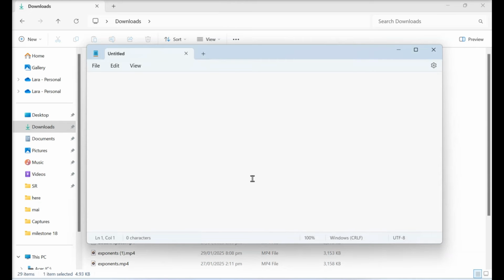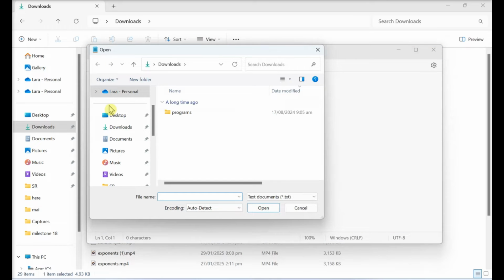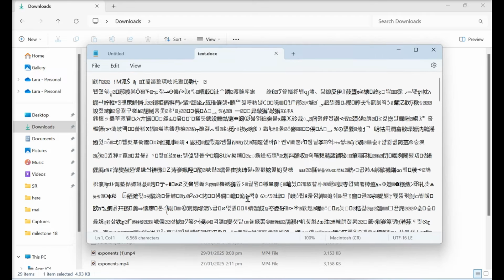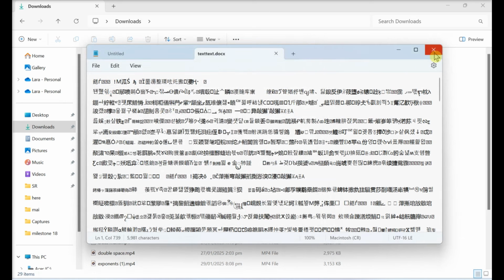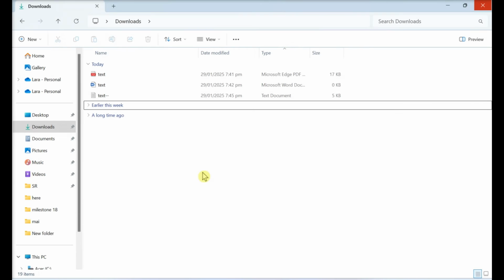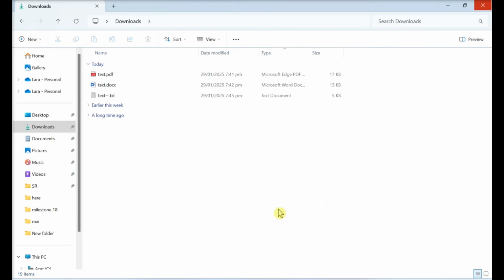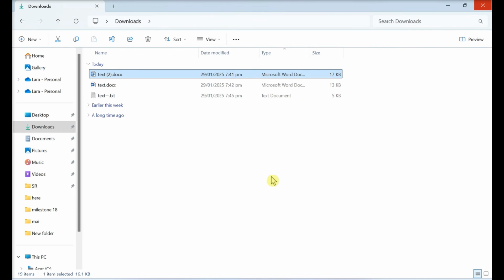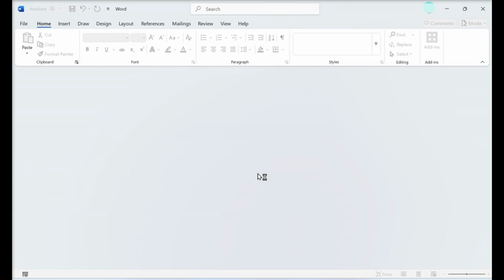How to Corrupt a Word Document Intentionally (Ruin it so nobody can open or read it)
In this tutorial, we'll explain different methods to intentionally corrupt a Microsoft Word document. Whether for testing purposes or troubleshooting, you'll learn a safe way to make a file unreadable while ensuring data protection.